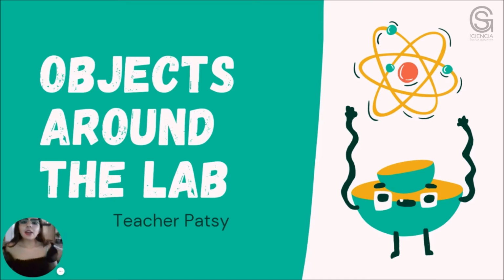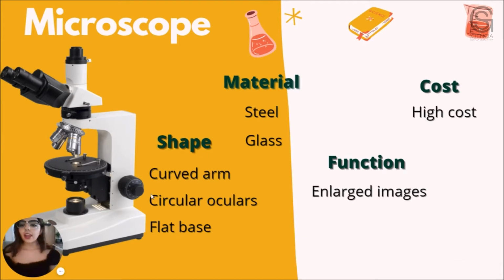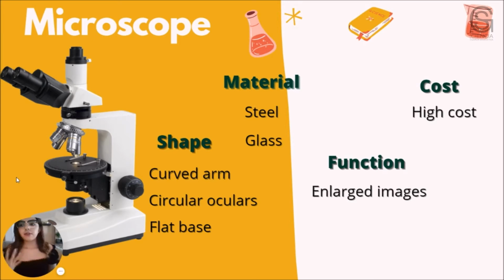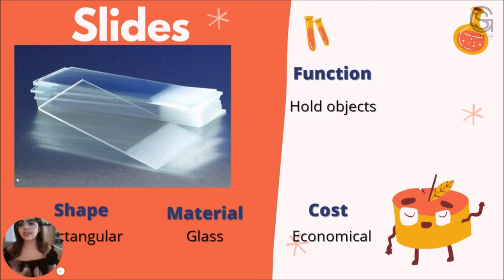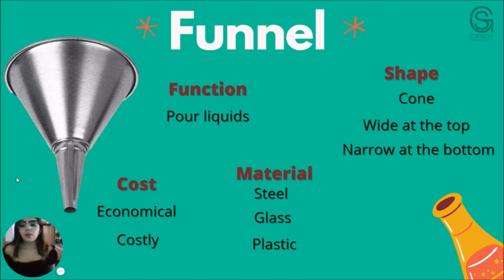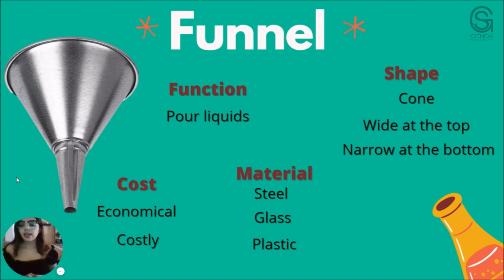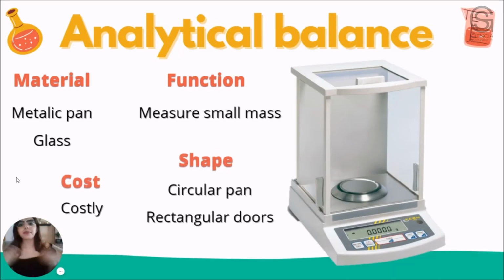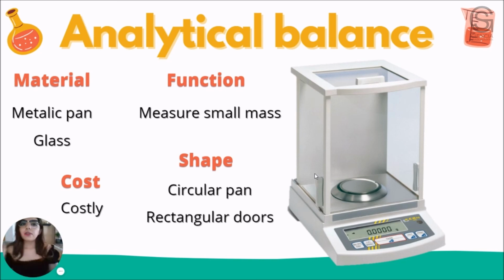Objects around the Lab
Resumen o introducción del curso:

Descripción de cinco instrumentos de laboratorio más comunes incluyendo adjetivos para describir su forma, su función, el material con el que fueron hechos y su costo.

Objetivo general del curso:

Estudiantes de la Escuela Superior de Apan serán capaces de usar adjetivos para describir instrumentos de laboratorio en Ingles.

Bibliografía y/o Cibergrafía:

1. Describing objects. (2013, April 27).

2. Case, A., 2013. Engineering Vocabulary List. Accessed 9 September 2020.

3. Broken Arrow Public Schools.